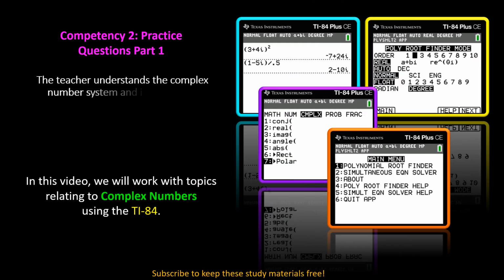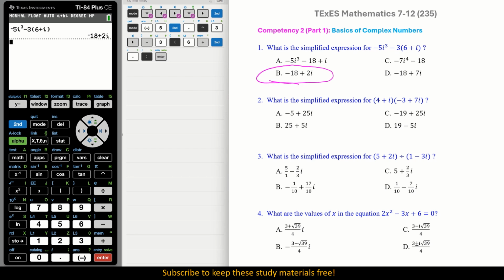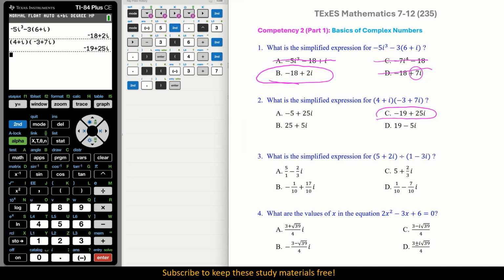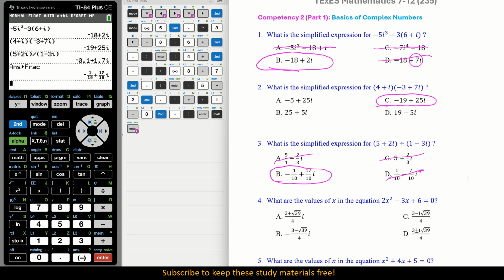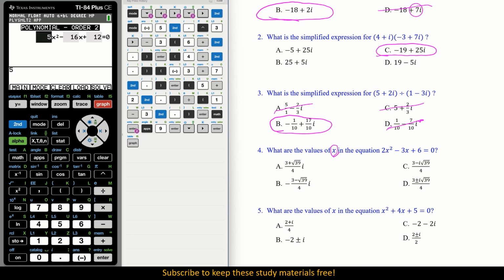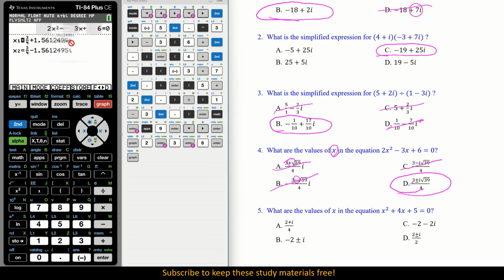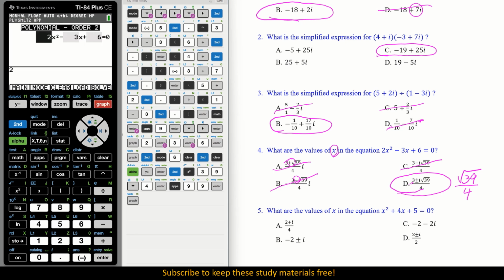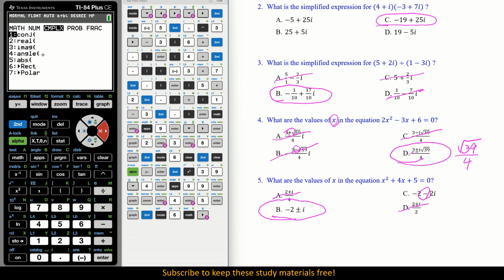TExES 7-12 (235) Math Exam Competency 2: Practice Part 1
* Operation with complex numbers on TI-84,
 * Simplifying Complex Expressions on TI-84,
 * Quadratic equations with complex solutions on TI-84